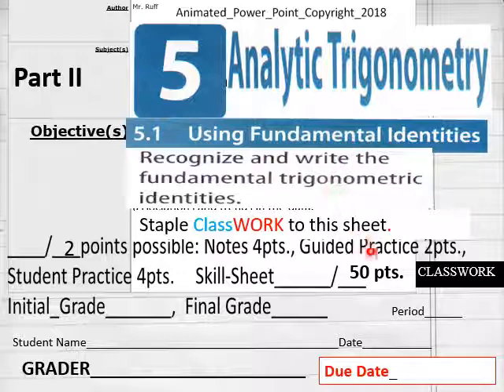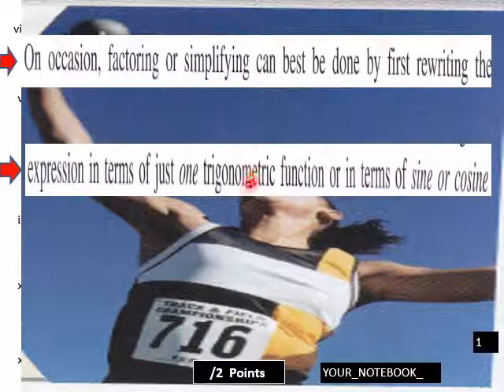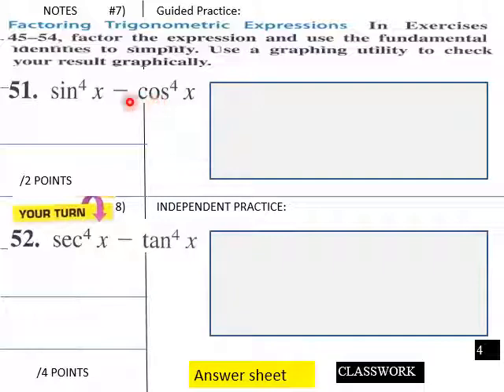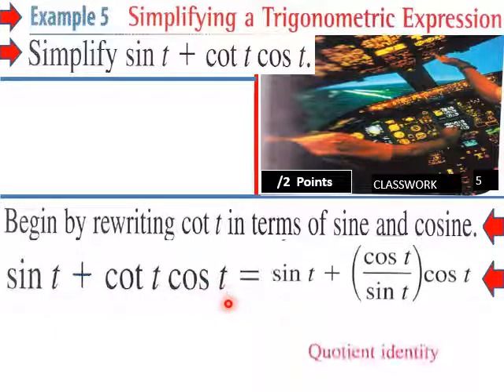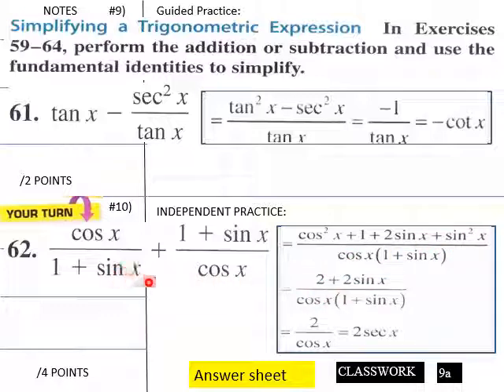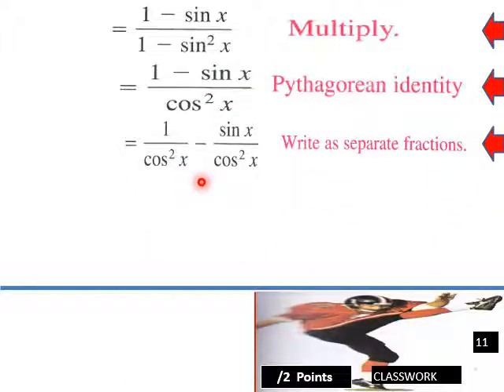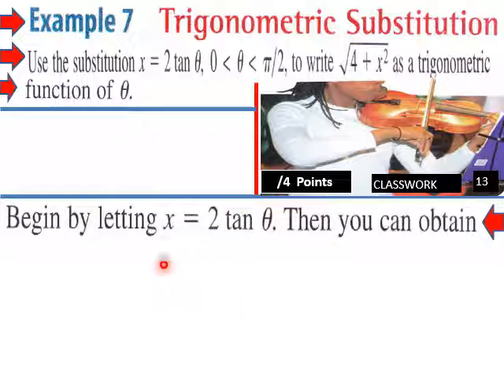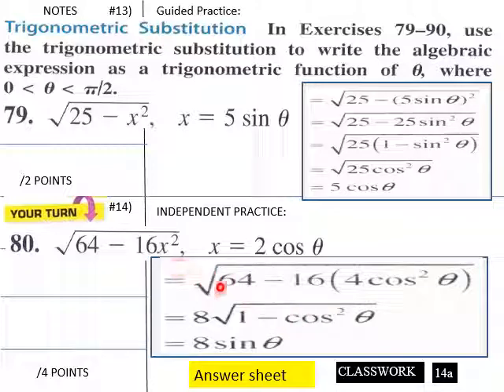5 1 USING_P- Calc CW L V Pt 2